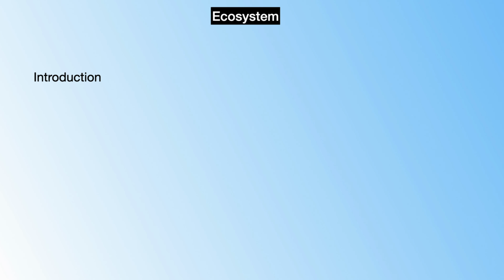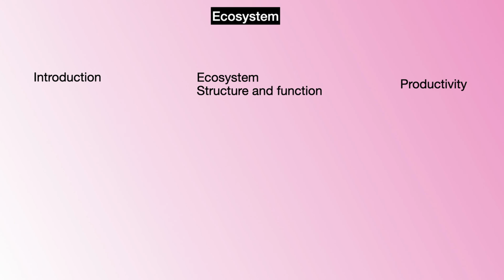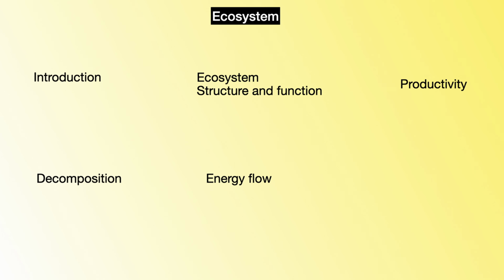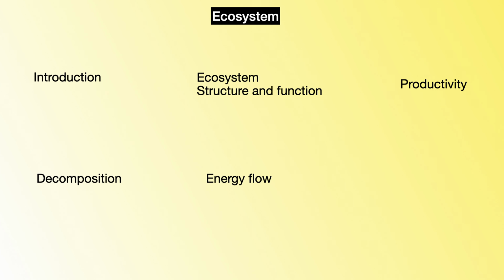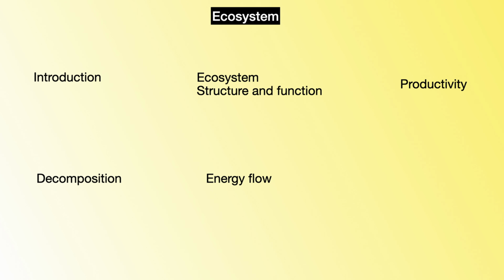NEET 2027 Rapid Revision Series Full syllabus / Biology Chapter 12 (12th) / Ecosystem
🧬 Hear it. Learn it. Remember it.

Chapter Summary
In this video, we break down the complex interactions of the living world. An ecosystem is the functional unit of nature where living organisms interact among themselves and with their physical environment. From energy flow to nutrient cycling, we cover everything you need for your boards and competitive exams.
Key Topics Covered:
Ecosystem Structure & Function: Understanding biotic (living) and abiotic (non-living) components.
Productivity: The rate of biomass production.
Primary Productivity: GPP (Gross) vs. NPP (Net).
Secondary Productivity: Formation of new organic matter by consumers.
Decomposition: The "recycling" process. Learn the 5 steps: Fragmentation, Leaching, Catabolism, Humification, and Mineralization.
Energy Flow: The 10% Law and how energy moves from producers to top carnivores.
Ecological Pyramids: Visualizing numbers, biomass, and energy. (Note: The pyramid of energy is always upright!)
Nutrient Cycling

How These Audio Lectures Help You Succeed

Save time : You can listen During gym sessions, morning walks, travelling etc.Listening to a summary of a topic you studied that day reinforces "Memory Consolidation" during sleep.
Mastering Complex Terminology:  Hearing Biological terms pronounced and explained repeatedly helps in better phonetic memory, ensuring you don't mix them up during high-pressure exams.
Stress-Free Revision (On-the-Go): You can listen to the lecture while commuting or during breaks. It transforms "dead time" into productive revision sessions, aligning with our goal of stress-less study.
Better Retention of Facts: Research shows that "dual coding"—combining visual reading with auditory input—significantly improves long-term retention.